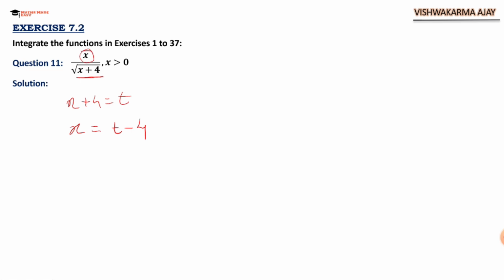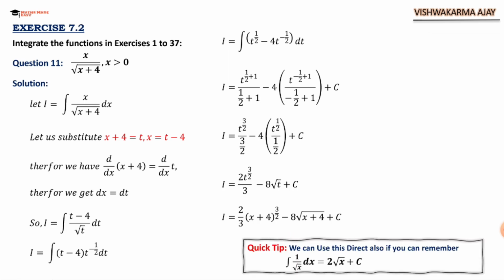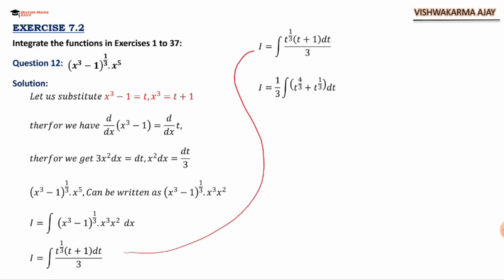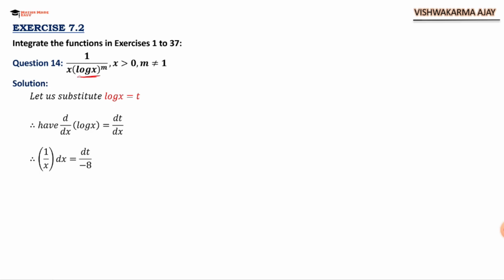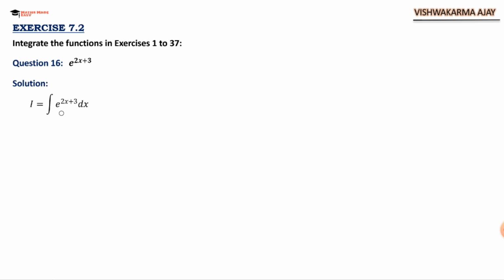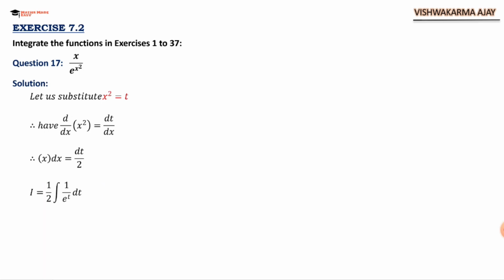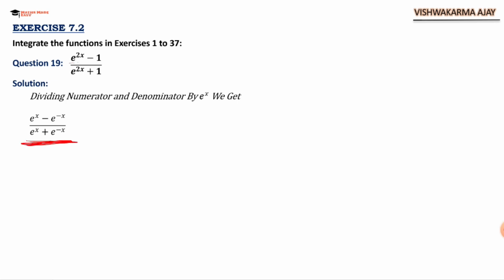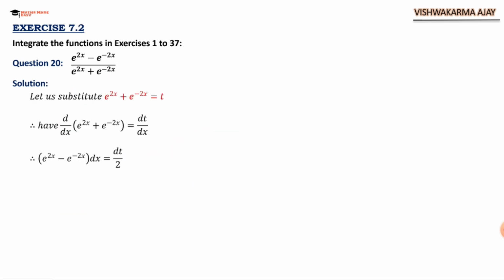Solving NCERT Class 12 Maths Integrals: Chapter 7 Exercise 7.2 (Q. 11-20) Step-by-Step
Welcome to "Maths Made Easy" on YouTube! In this video, we delve into the world of integrals, focusing on solving NCERT Class 12 Maths problems. Specifically, we tackle Chapter 7, Exercise 7.2, questions 11 to 20.

Integrals can be challenging, but fear not! We've got you covered with step-by-step solutions and explanations to help you master the subject. Whether you're preparing for exams or looking to strengthen your understanding of integrals, this video is the perfect resource for you.

In this episode, we take a comprehensive approach to solving integrals, providing clear explanations and detailed demonstrations. Gain confidence and skills to excel in solving integral problems.

Join us on this educational journey as we conquer NCERT Class 12 Maths integrals. Watch as we solve Chapter 7, Exercise 7.2, questions 11 to 20, step by step.

Unlock the secrets of integrals and build a strong foundation in maths with MathsMadeEasy. Get ready to excel in your exams and develop a deep understanding of integral calculus. Let's dive into the world of integrals together!

Solving NCERT Class 12 Maths Integrals: Chapter 7 Exercise 7.2 (Q. 11-20) Step-by-Step | Maths Made Easy
Cracking Class 12 Maths Integrals: NCERT Chapter 7 Exercise 7.2 (Q. 11-20) Explained | Maths Made Easy
In-depth Integration: NCERT Class 12 Maths - Chapter 7 Exercise 7.2 (Q. 11-20) Solutions | Maths Made Easy
NCERT Class 12 Maths: Integrals Made Simple - Chapter 7 Exercise 7.2 (Q. 11-20) Walkthrough | Maths Made Easy
Level Up Your Integration Skills: NCERT Class 12 Maths - Chapter 7 Exercise 7.2 (Q. 11-20) | Maths Made Easy
Mastering Integrals: NCERT Class 12 Maths - Chapter 7 Exercise 7.2 (Q. 11-20) | Maths Made Easy